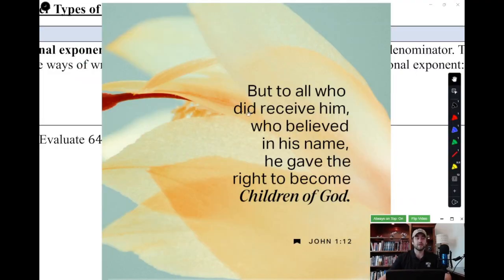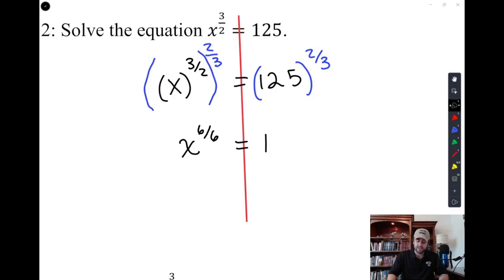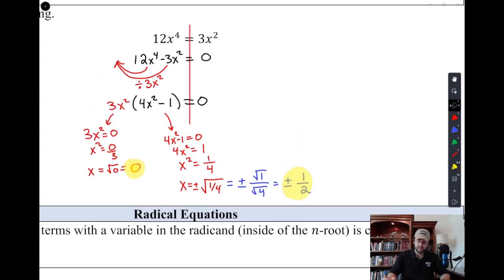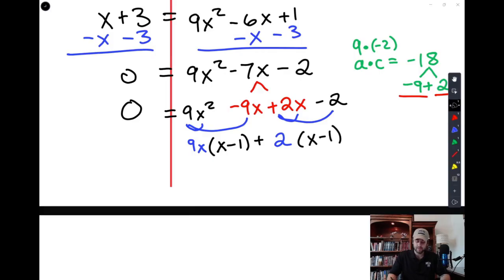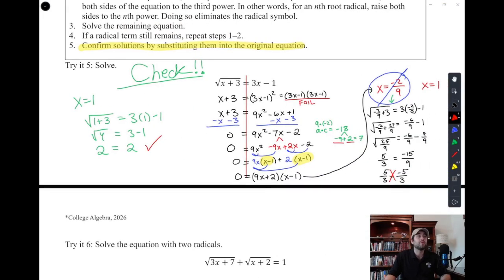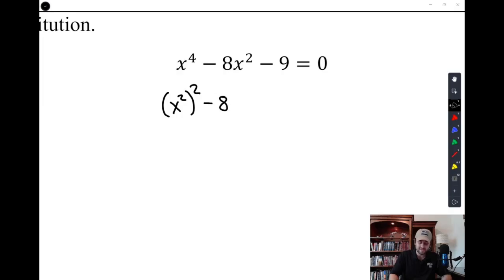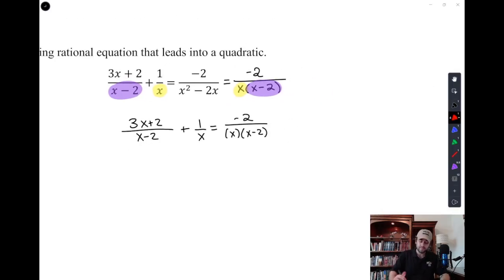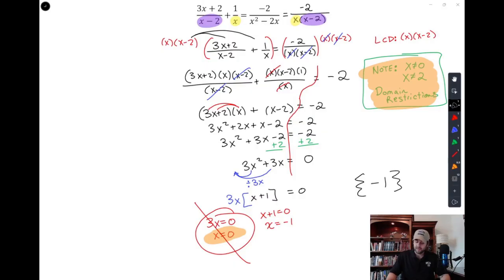College Algebra - Section 2.6 - Other Types of Equations